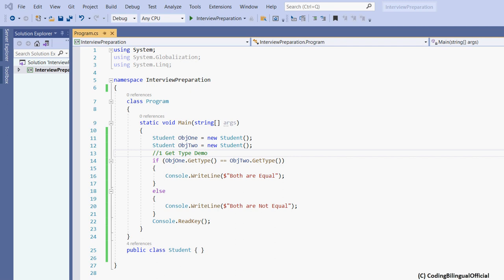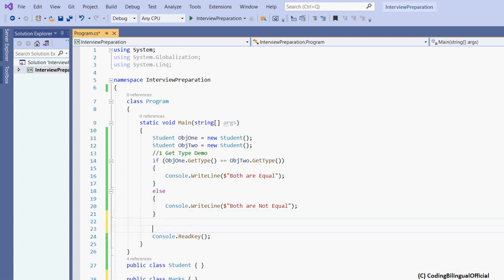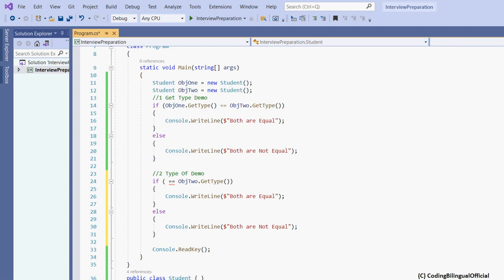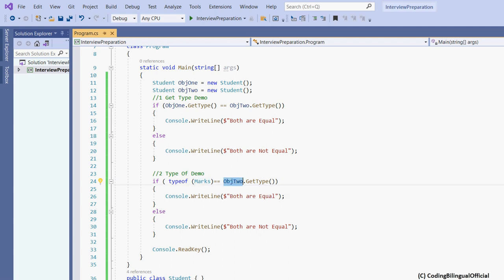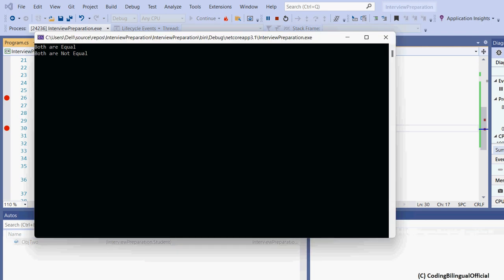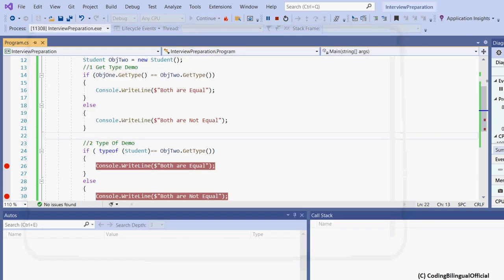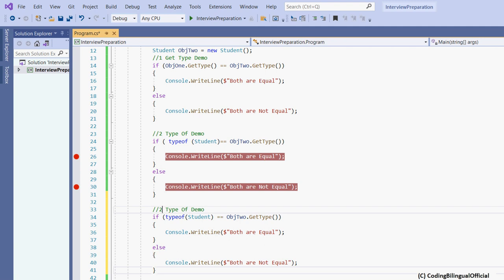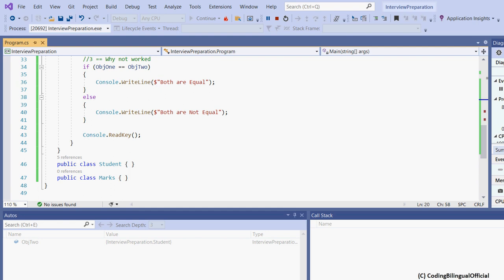Difference Between Typeof and GetType Methods in English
Difference Between Typeof and GetType Methods in English, With the example in C Sharp you can get the overview regarding the difference between getType and TypeOF.

difference between get type and type of in csharp
What is typeof and GetType or is in csharp
typeof csharp
csharp typeof vs gettype performance
csharp gettype
difference between gettype() and typeof
gettype() vs typeof
type checking typeof
csharp  interview questions and answers
csharp interview questions for experienced